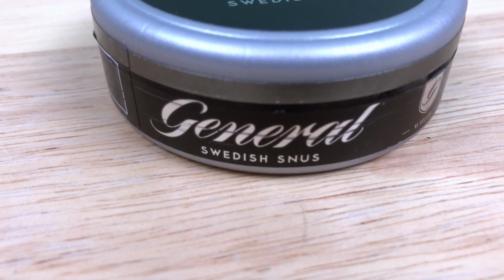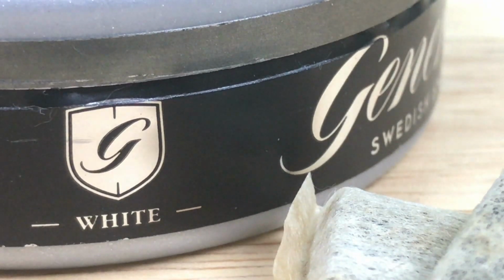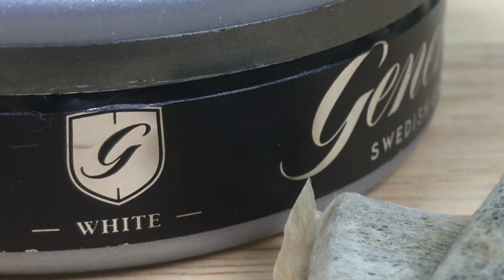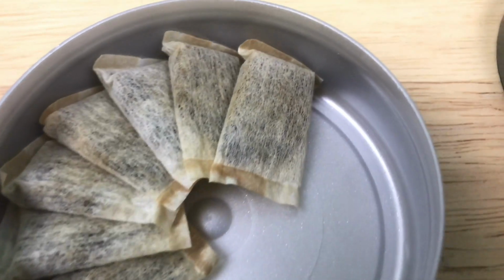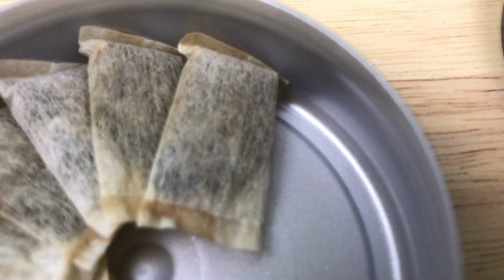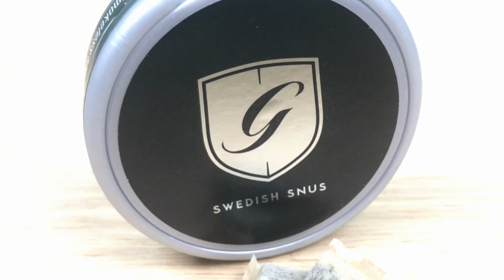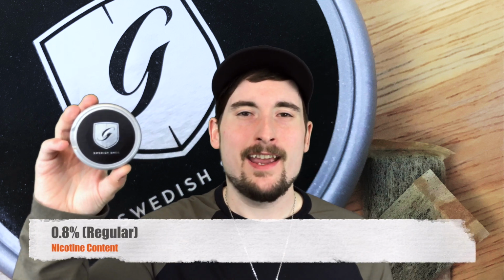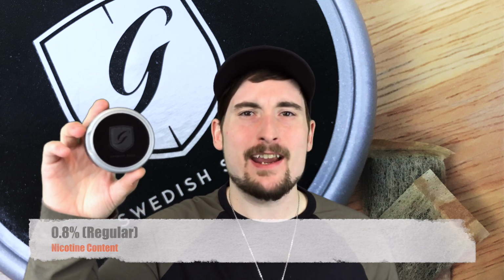General White Portion Snus Review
In this Snus Review We take a look at General White Portion by Swedish Match, A classic offering thats been around for over 150 years!

This product is to only be used by persons within legal consumption age in your country or area!
NOTICE!
**This tobacco product and or any product in this video, is intended for tobacco users over the age of 21+ (Or of legal consumption age depending on your country, region or state.) (This Video, product, or any content, shown in this video IS NOT INTENDED TO BE VIEWED BY CHILDREN or is intended, to be used by ANYONE under the age of 21.)**

VIEWER VIDEO GREETING:
-I Need a new intro! I’m asking the Viewers for help!

-Intros for SnusTV: “Want to be on SnusTV?” YOU CAN BE!

*No Fowl language*  *Have Fun*  *do something funny if you want!* MUST BE OVER AGE OF 18!

-SnusTV & SnusCENTRAL.org